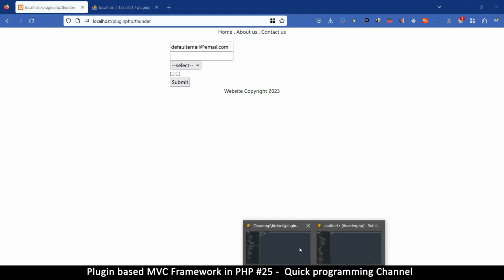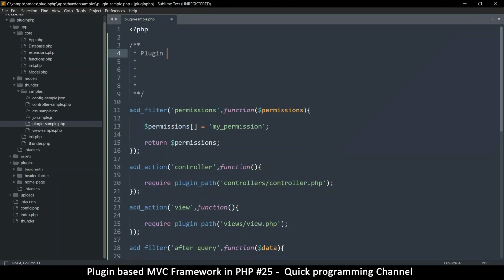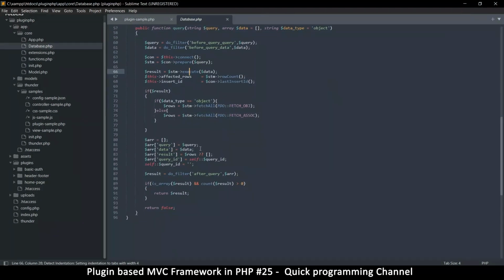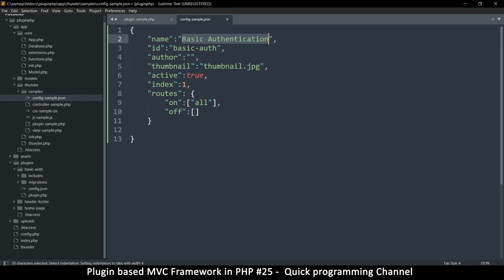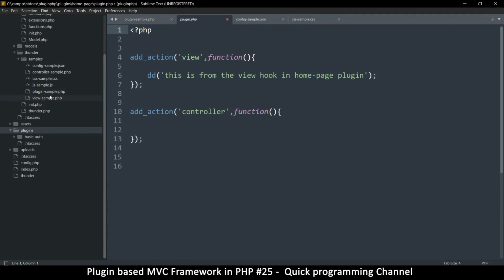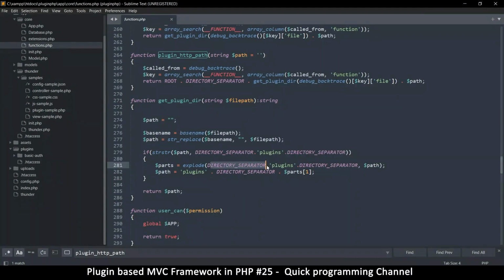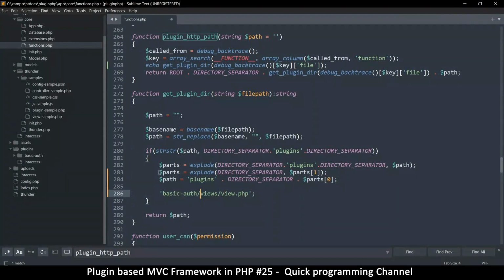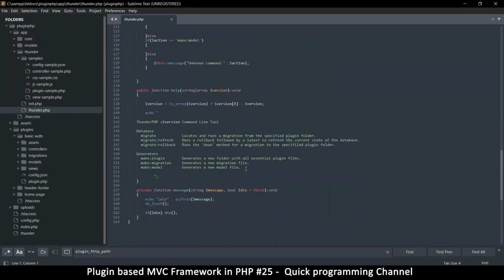Plugin based PHP MVC Framework from scratch #25 | Make plugin | Quick programming tutorial